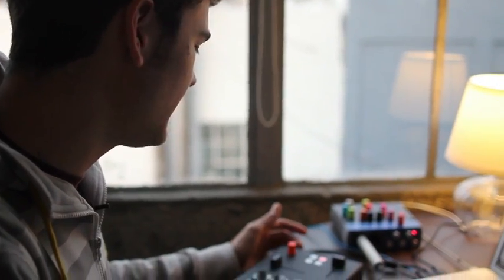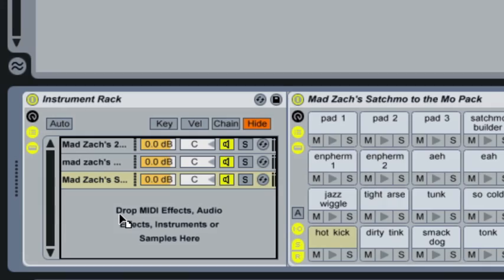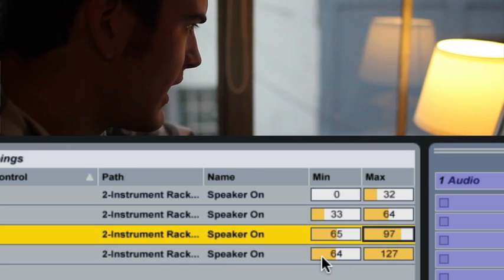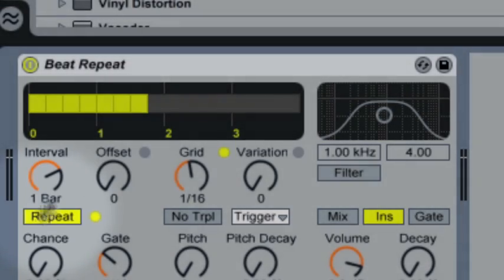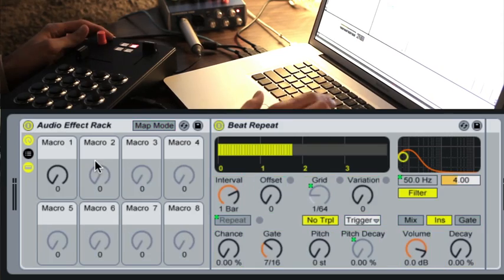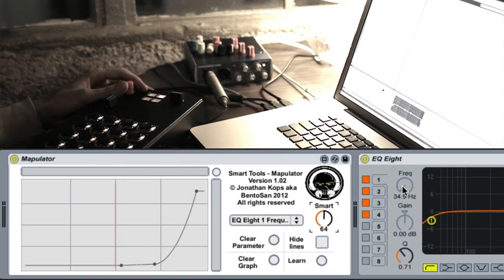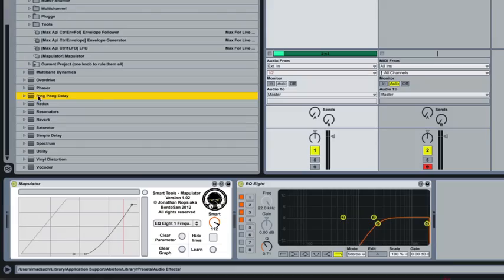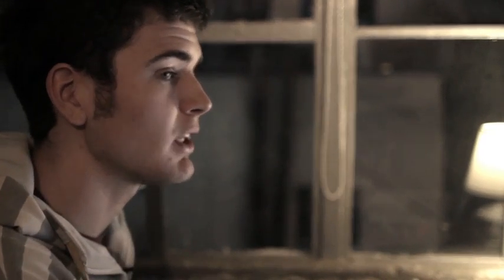One Knob To Rule Them All: 3 Ableton Techniques For A Single Knob